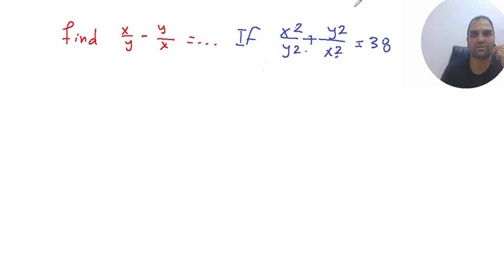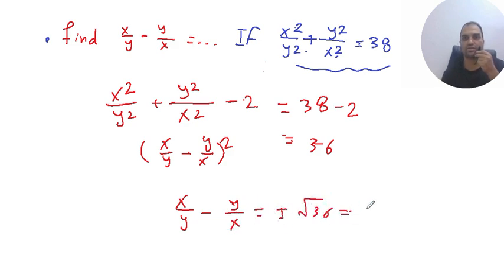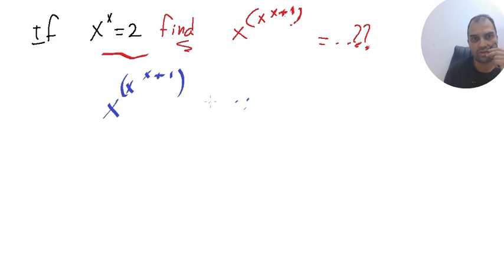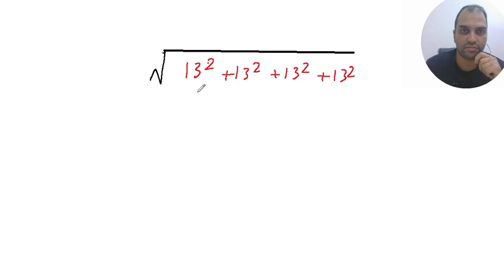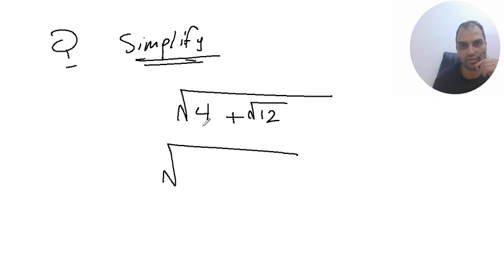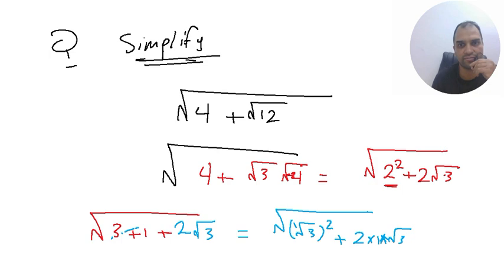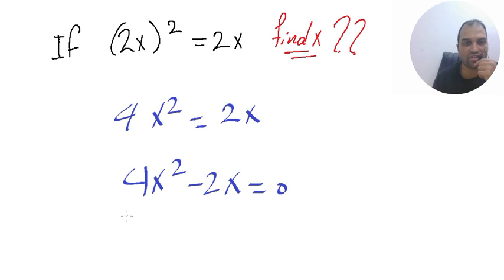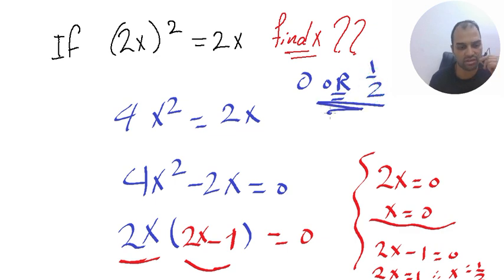🚀 Finding the Unknown Value in Minutes! | Easy Math Tricks & Practice Problems 🔥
✨🔥 Finding the Unknown Value | Easy Math Strategies & Practice Problems | Wisam Math 🔥✨

Learn how to find the unknown value using simple and effective strategies! In this lesson, we solve different math problems step by step, making it easy for students to understand and master the concept.

✅ Easy explanations
✅ Practice problems
✅ Step-by-step solutions
✅ Perfect for elementary students

WisamMathيمكنك أيضًا جعل العنوان أكثر جذبًا